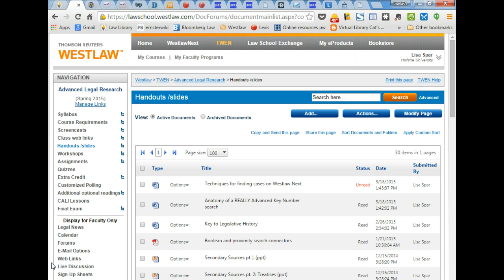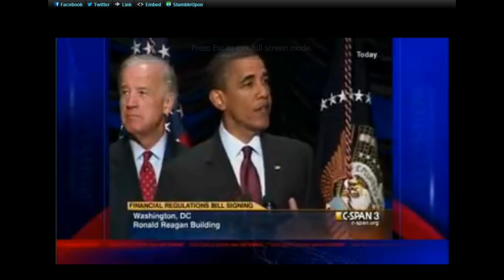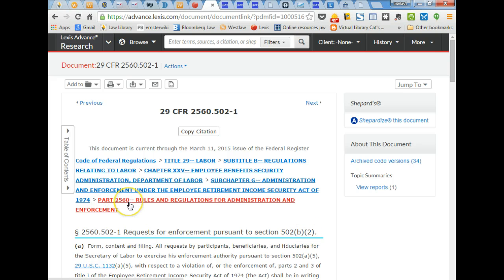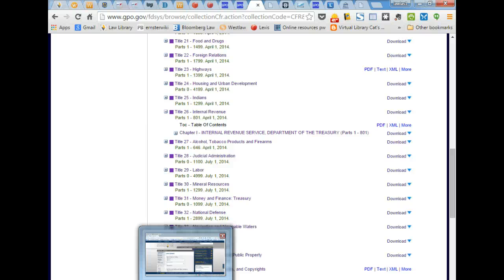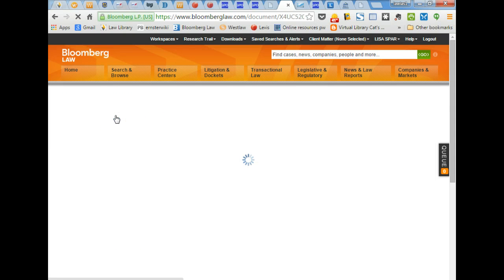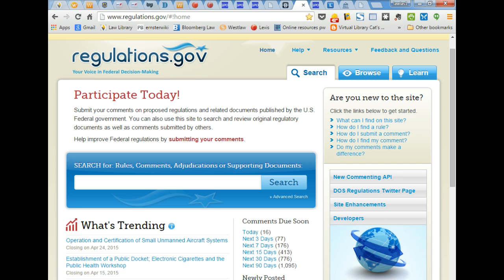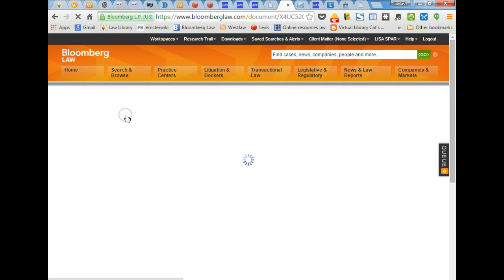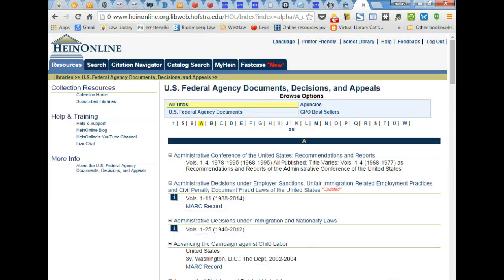Class 19 - Federal Administrative Materials